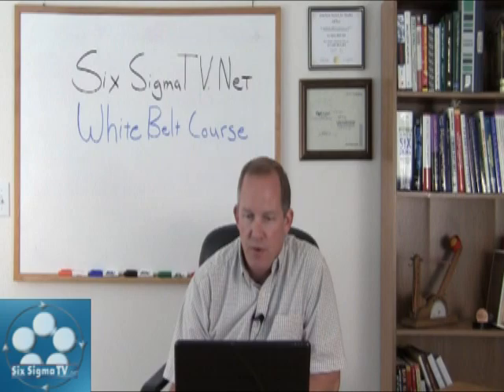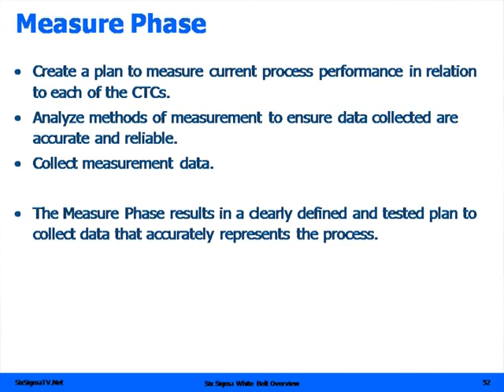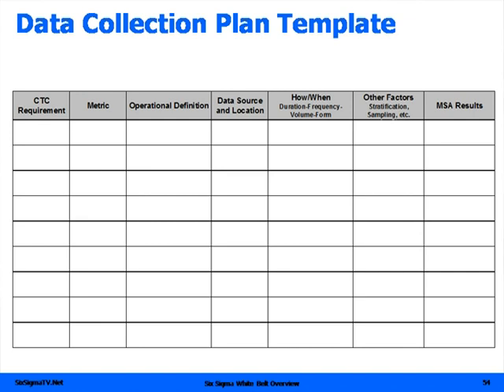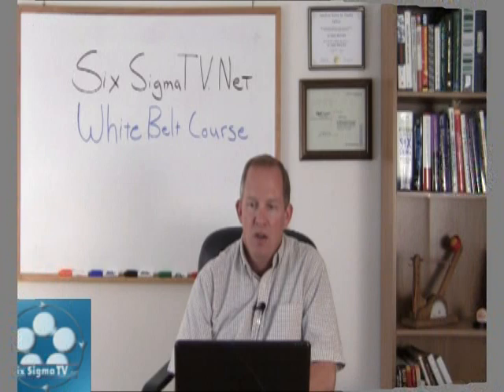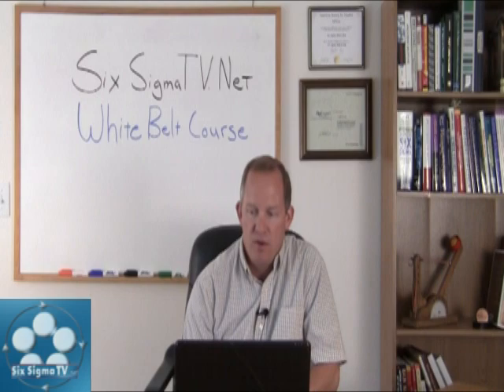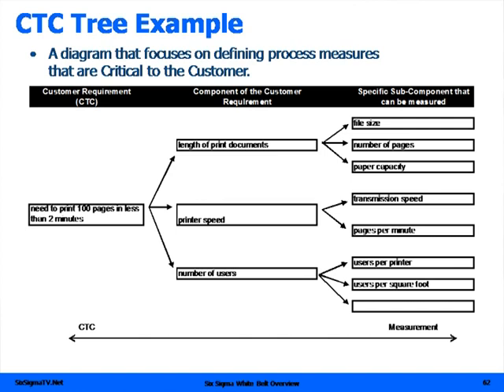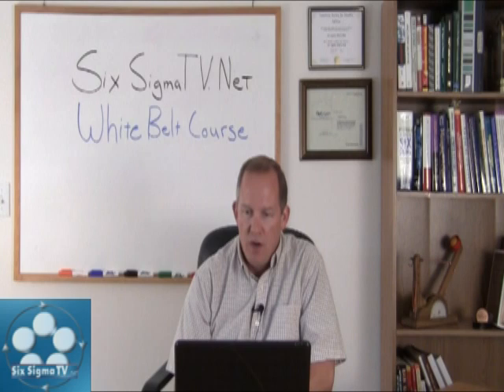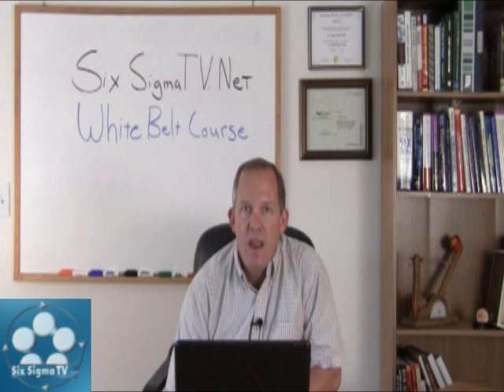Six Sigma MeasurePhase Overview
Learn what steps and tools to use during the Measure Phase of your Six Sigma Project from SixSigmaTV.Net